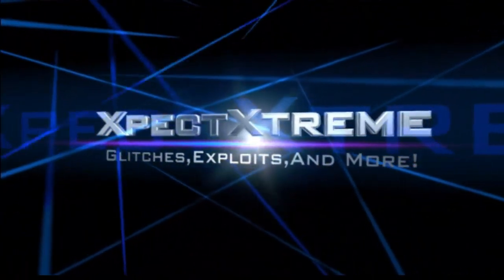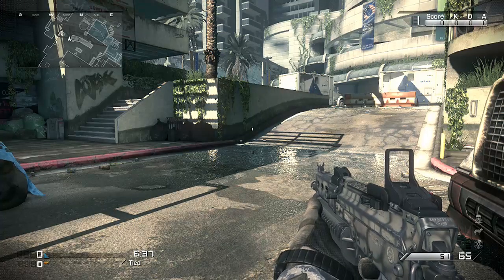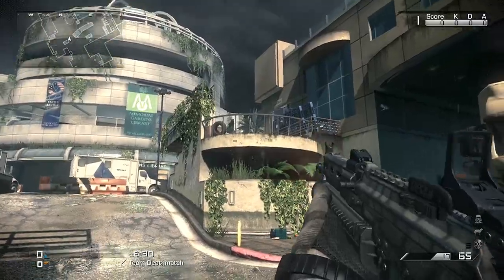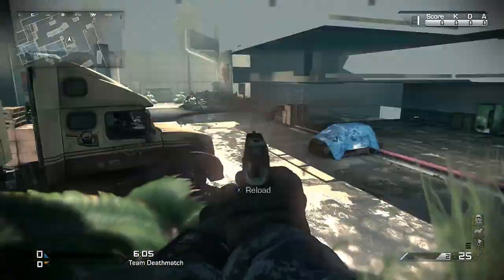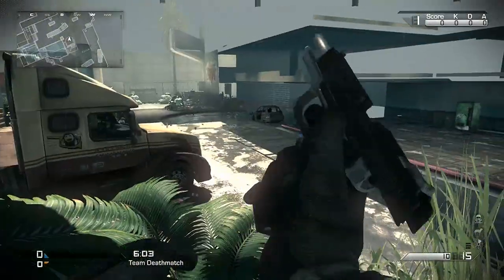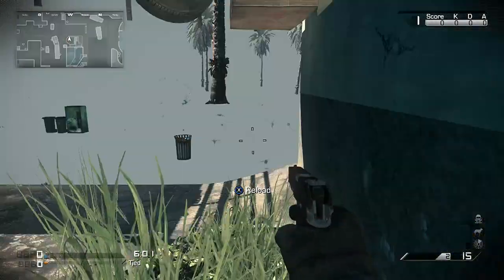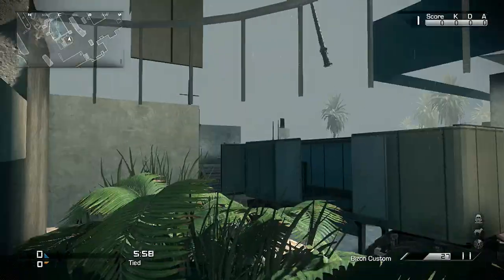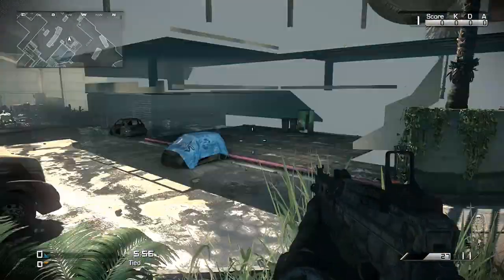Wallbreach Glitch On Stormfront! Possible New Method?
My official Instagram: XpectXtreme
My Official Skype: XpectXtreme